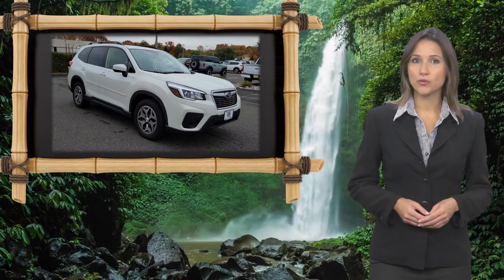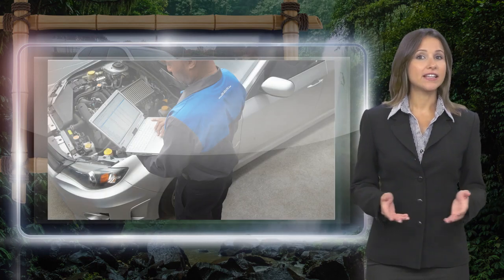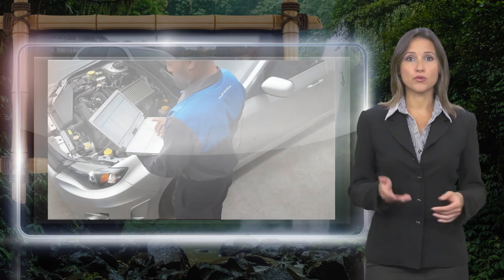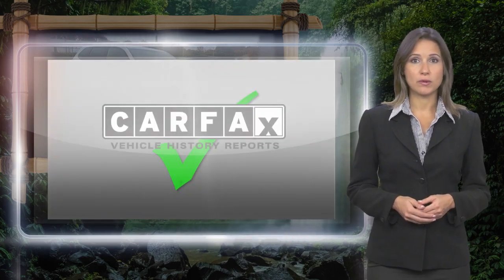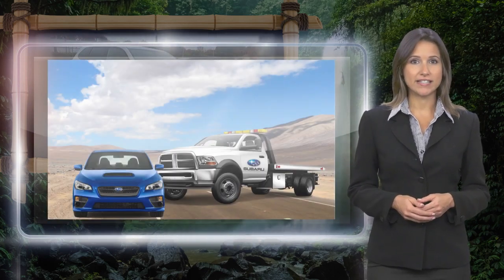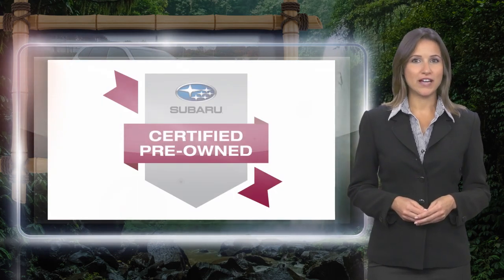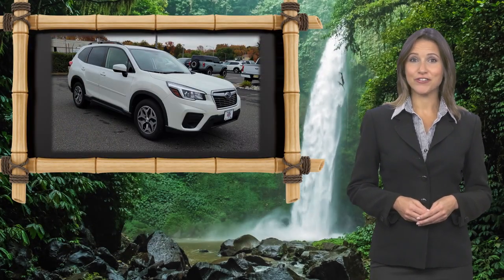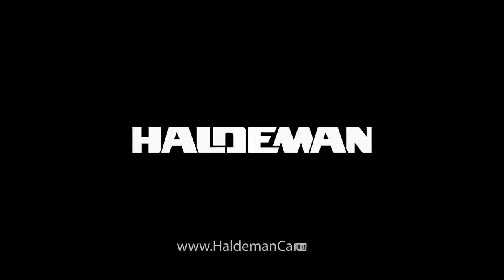Certified 2019 Subaru Forester Premium, Hamilton, NJ A22144A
2019 Subaru Forester Premium SUBARU CERTIFIED REMAINDER OF FACTORY WARRANTY SERVICE RECORDS AVAILABLE PASSES NJ STATE INSPECTION FACTORY MAINTENANCE UP TO DATE RECENT HALDEMAN TRADE IN GOOD BRAKES GOOD TIRES BLUE TOOTH REAR BACK UP CAMERA SIRIUS XM CALL FOR A FREE CAR FAX REPORT! SYNC MY TOUCH APPLE CAR PLAY / ANDROID AUTO USB PORT KEYLESS ENTRY HEATED SEATS NITROGEN FILLED TIRES NEW CABIN AND ENGINE AIR FILTER INSTALLED BRAKE FLUID EXCHANGE PERORMED OIL AND FILTER CHANGE PERFORMED FOUR WHEEL ALIGNMENT PERFORMED Active Cruise Control All-Weather Package Brake assist Cloth Upholstery Exterior Parking Camera Rear Fully automatic headlights Heated Exterior Mirrors Heated Front Seats Power door mirrors Power moonroof: Panoramic Radio: Subaru Starlink 6.5"Multimedia Plus System Security system STARLINK/Apple CarPlay/Android Auto USB Charging Ports Wheels: 17"x 7.0J Black Machine Finish Alloy Windshield Wiper De-Icer.*br*CARFAX One-Owner. 26/33 City/Highway MPG Odometer is 12808 miles below market average! Certified. Subaru Certified Pre-Owned Details:*br**br*  * SiriusXM 3-Month trial subscription $500 Owner Loyalty coupon & 1 year trial subscription to STARLINK*br*  * Transferable Warranty*br*  * Roadside Assistance*br*  * Powertrain Limited Warranty: 84 Month/100000 Mile (whichever comes first) from original in-service date*br*  * Warranty Deductible: $0*br*  * 152 Point Inspection*br*  * Vehicle History

[RLVID:7754:b3b6382adae67095:b24dc82e9ae0fadf:1]